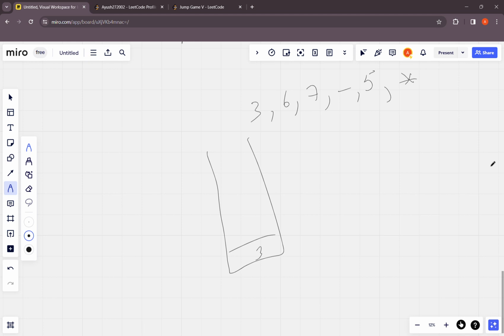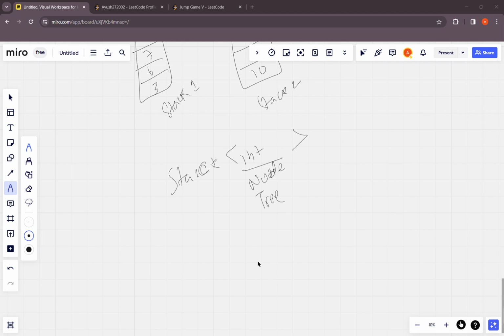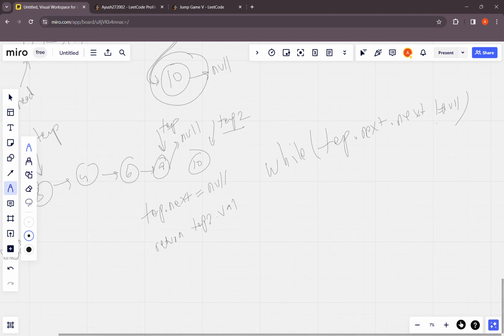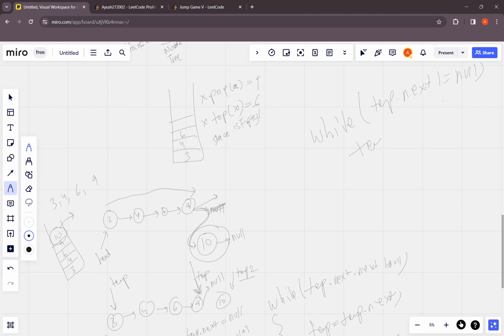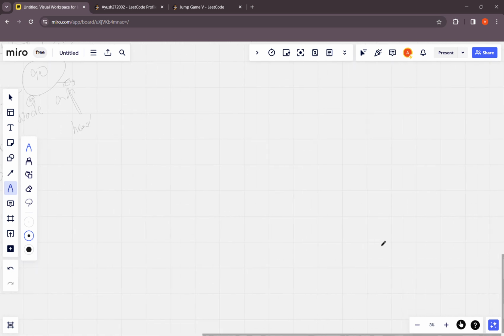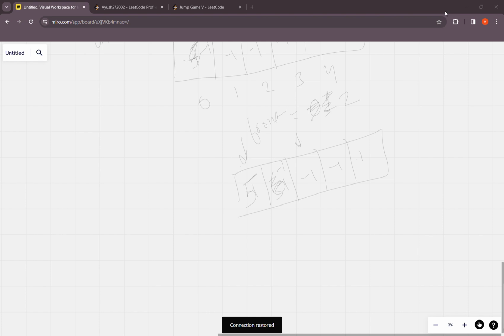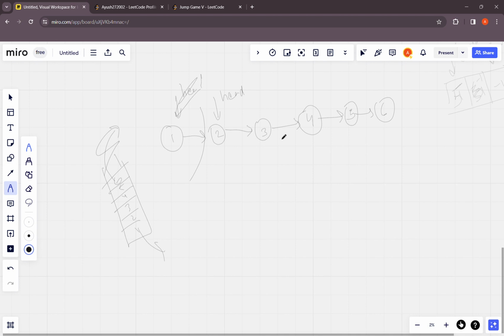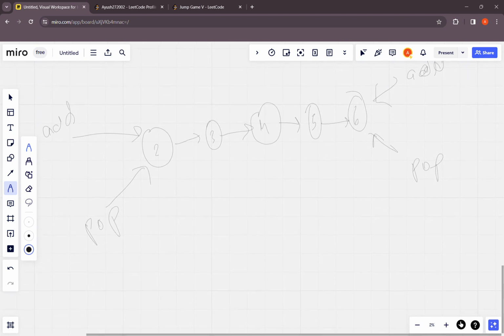DSA: ADTs, Stacks, Queues, Hash Tables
Hosted by Ayush Acharjya